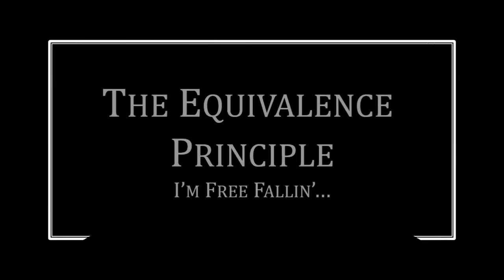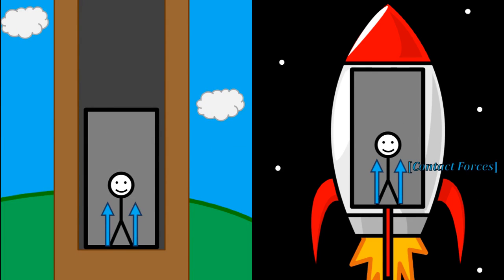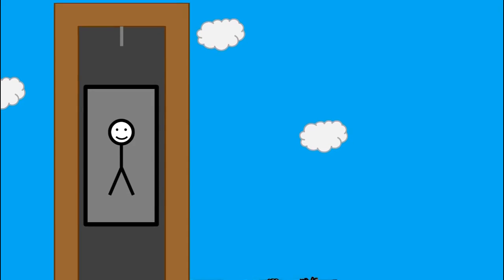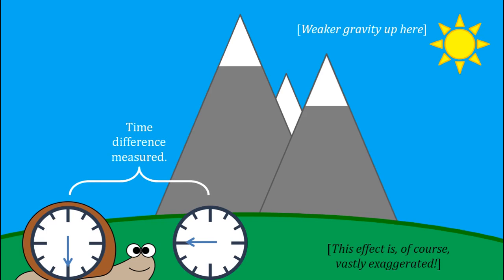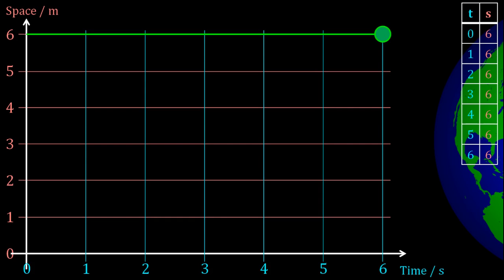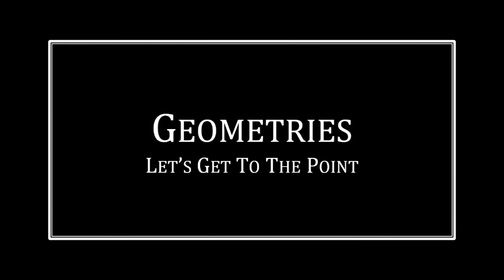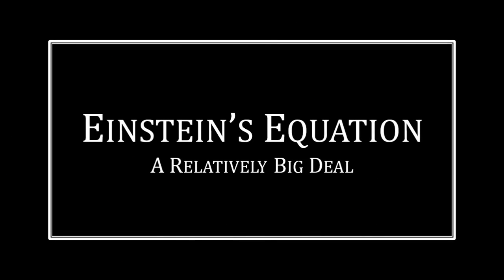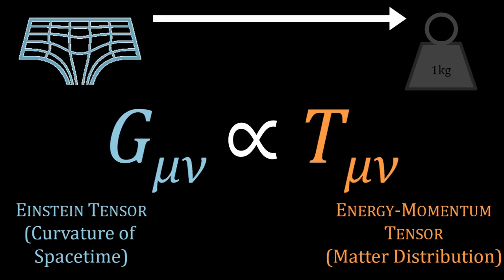3 General Relativity Fundamentals Three